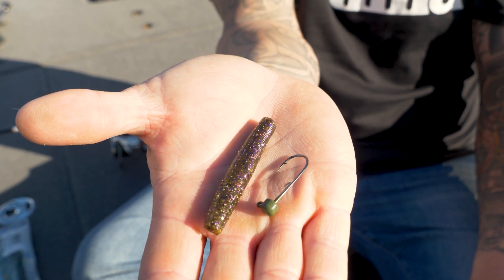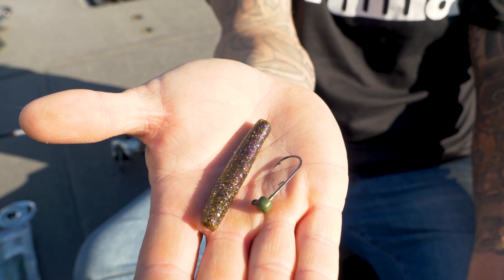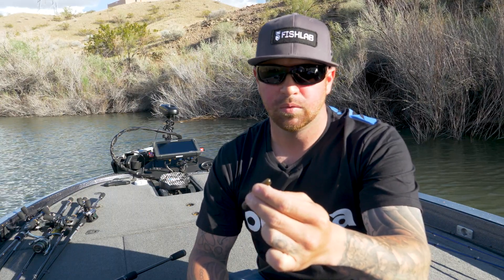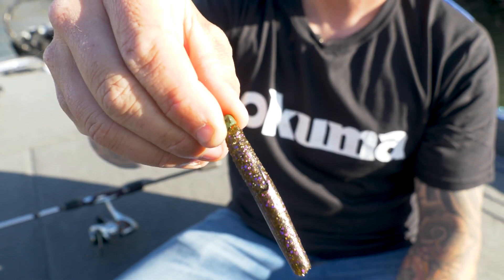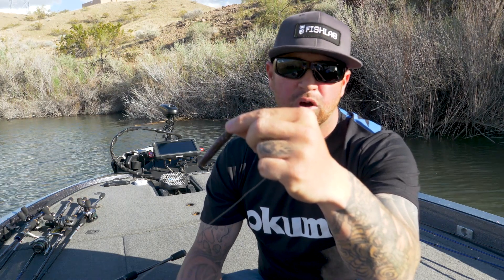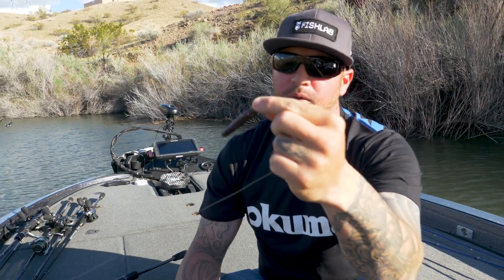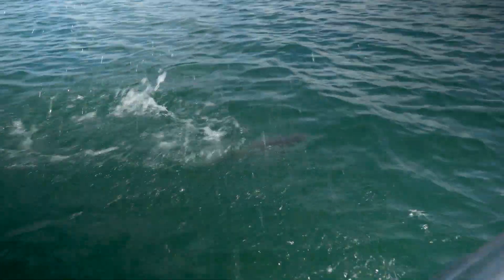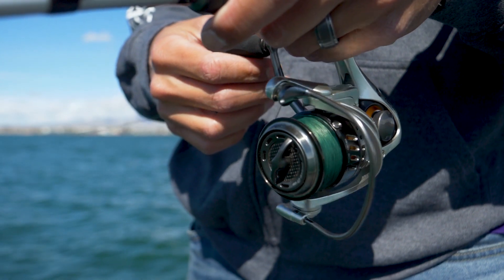Okuma How To - Rigging and Fishing The Ned Rig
Okuma Pro Paul Herber discusses the popular Ned Rig and gives some tips and techniques on how to rig and fish this effective set up.

For more information on Okuma products, please visit okumafishingusa.com